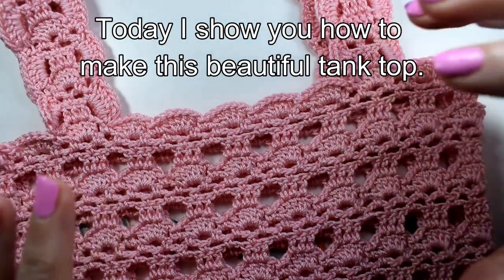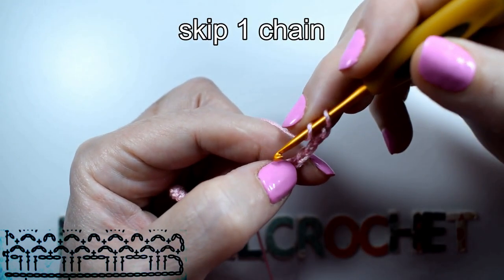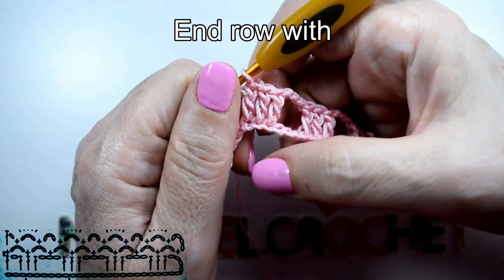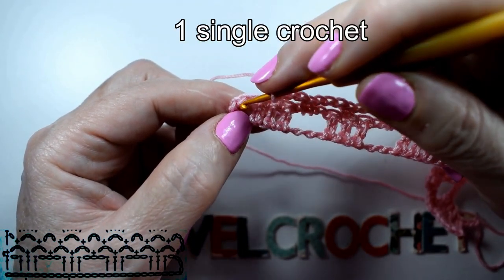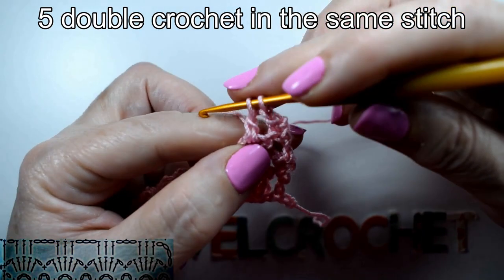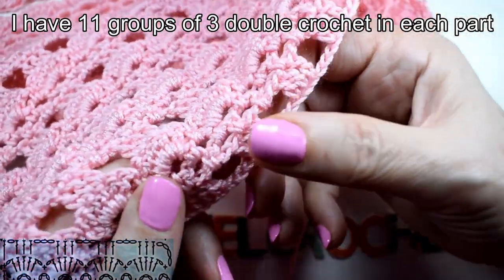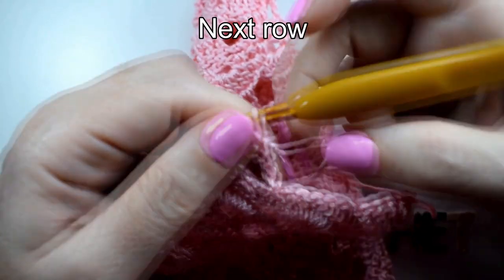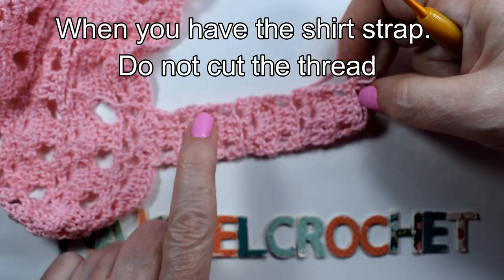Crochet tank top very easy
Hello crochet hooks and crochet hook I'm Majovel welcome to my blog! Happy day to everyone! I hope you are all great. Last week I brought you a nice and simple job for the youngest, a nice strapless shirt ideal for the smallest of the house, I brought you a nice set of pants and strapless shirt that you really liked. Today I leave you a nice job that you ask me in the comments, another nice and beautiful strapless shirt, this time with a different stitch. An ideal task for the hottest times that can be perfectly combined with the tasks of the previous weeks. I hope you guessed.